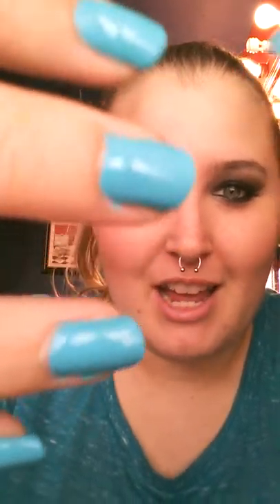Hey youtube!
Hey guys sorry, but for some reason my rabidunicorn disappeared so with that being said I have this new channel thanks for understanding